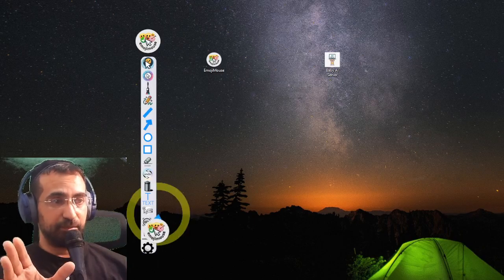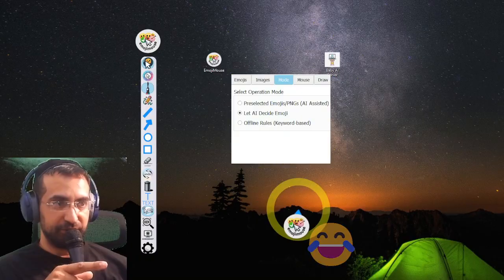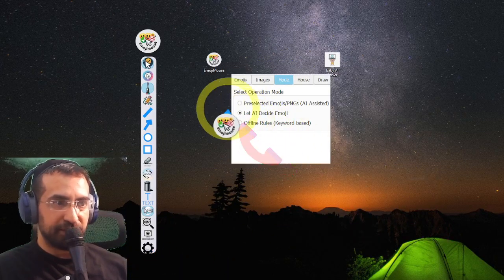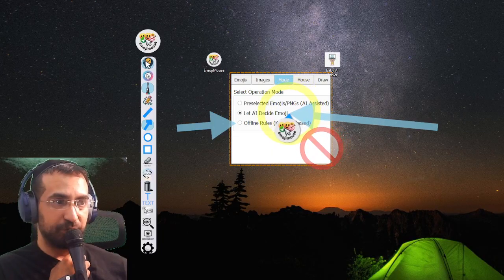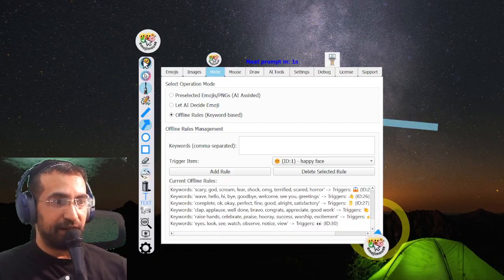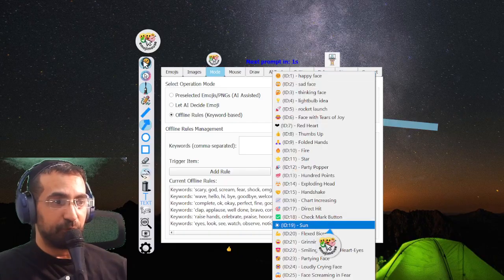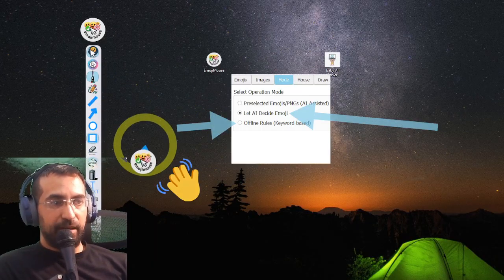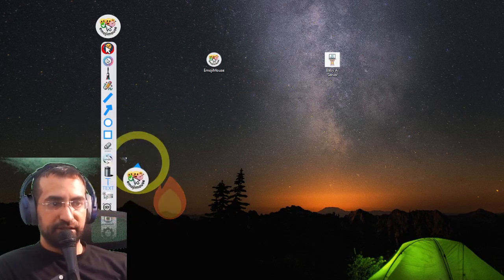Annotation Software and Mouse Highlighter Software on Steroids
Transform Your Mouse Interactions: AI-Powered Custom Cursors & Presentations Software

Welcome to the future of interactive presentations with Emoji Mouse! In this video, we unveil the incredible features of the **Emoji Mouse Software** that will transform your mouse into a dynamic tool for enhancing communication, whether for teaching, streaming, or virtual collaboration. With **AI-powered emojis**, **custom PNG cursors**, and advanced annotation tools, your digital interactions will never be the same!

🌟 **Key Features:**
- **AI Voice-to-Emoji Magic**: Watch as emojis appear right next to your cursor based on what you say!
- **Custom PNG Cursors**: Upload any image to create a unique cursor that fits your style.
- **Dynamic Click Animations**: Choose from five attention-grabbing animations.
- **Advanced Drawing Tools**: Annotate and highlight important content in real-time.
- **Smart Screenshot & OCR capabilities**: Capture images and extract text easily!

Join thousands of educators, professionals, and content creators who are revolutionizing their presentations with Emoji Mouse. Whether you're teaching a class, hosting a webinar, or creating engaging content, this software is designed for YOU!

Ready to take your digital communications to the next level? **Download Emoji Mouse FREE** now and explore what it can do for you!

👉 Watch the full demo, explore tutorials, and unlock the secrets to captivating presentations.